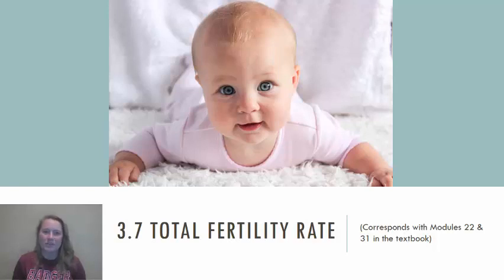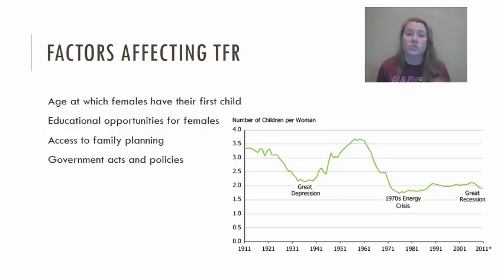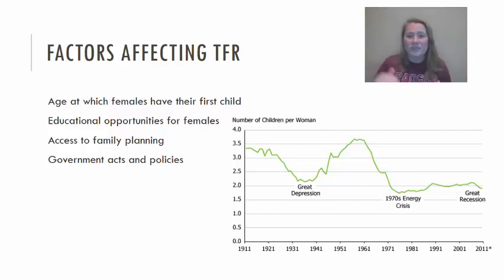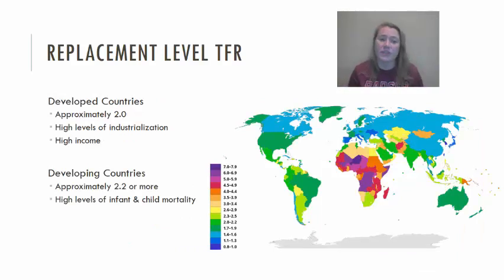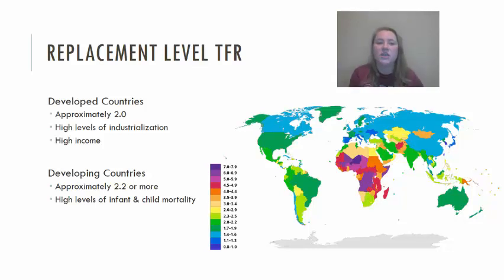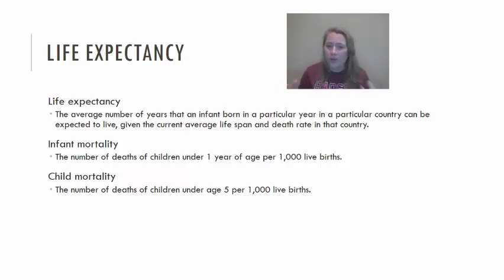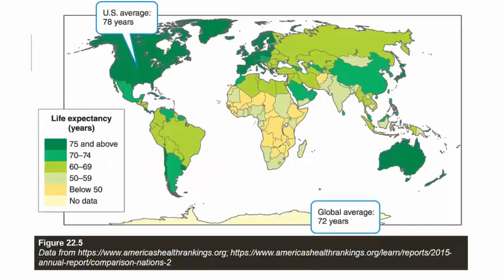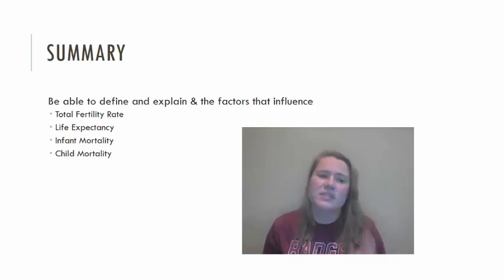AP Env Sci Topic 3.7 Total Fertility Rate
"I Can... explain factors that affect total fertility rate in human populations."

Topics include:
- total fertility
- replacement TFR
- life expectancy
- infant / child mortality